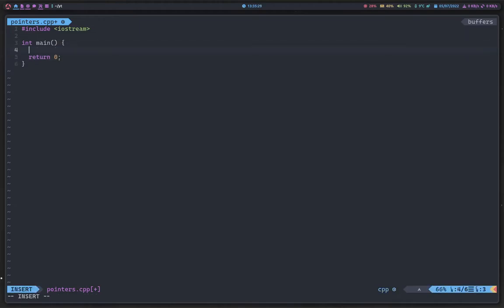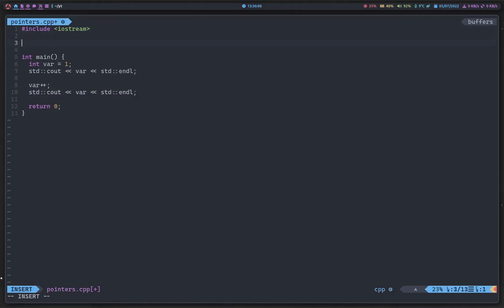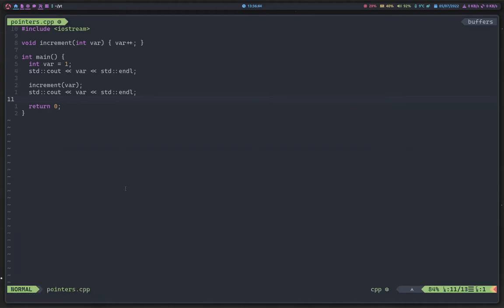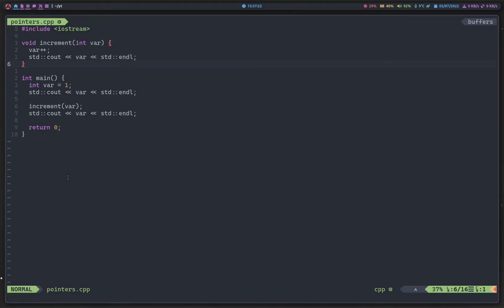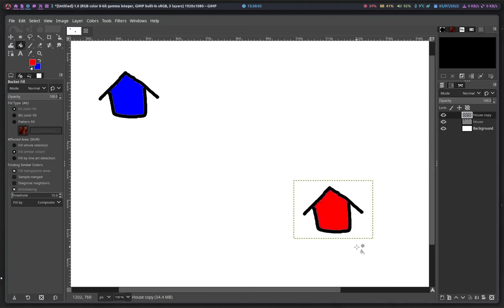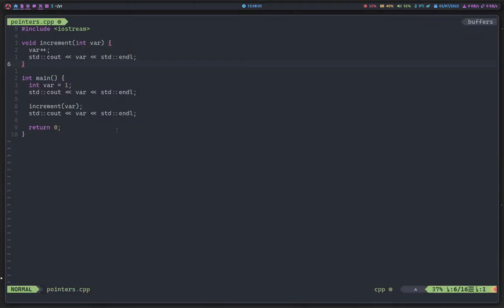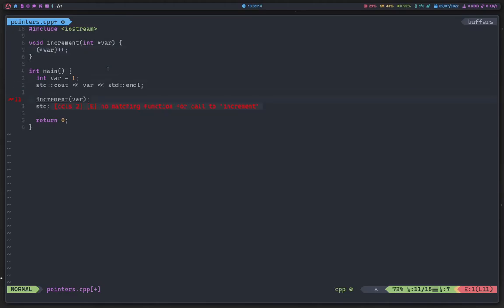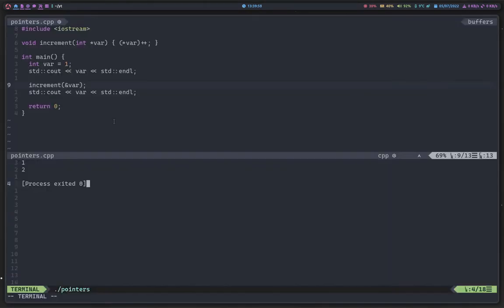C++ Pointers Explained